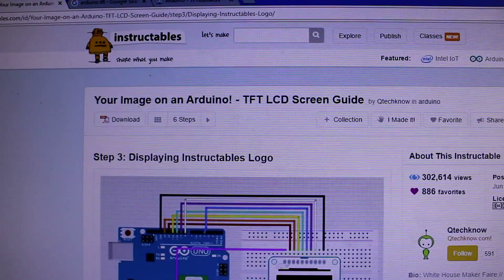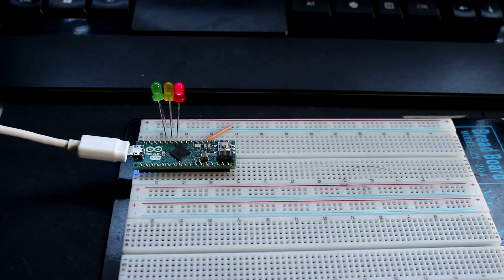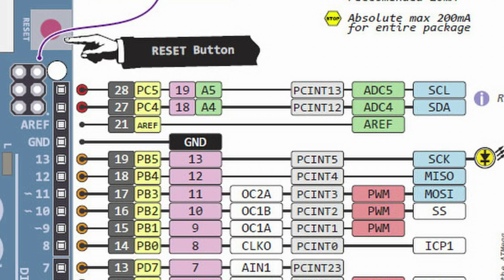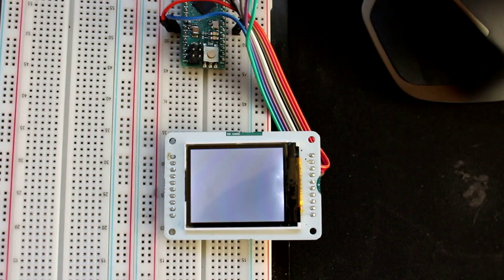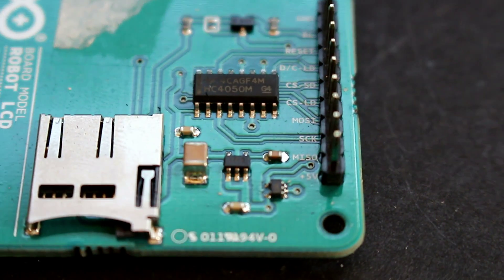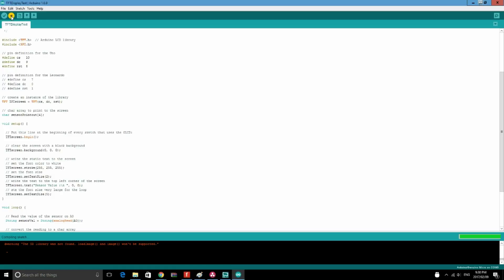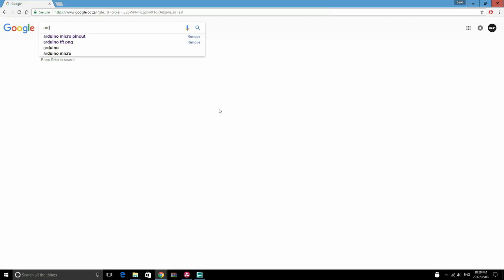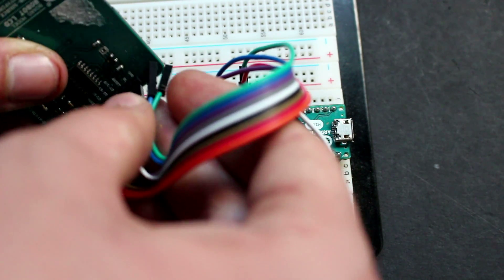Can I use an Arduino Uno for this?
I often see people commenting asking if they can use a different Arduino to the one used in a tutorial and so in this video i took a break from my projects and put together an explanation
article explaining everything: (coming)